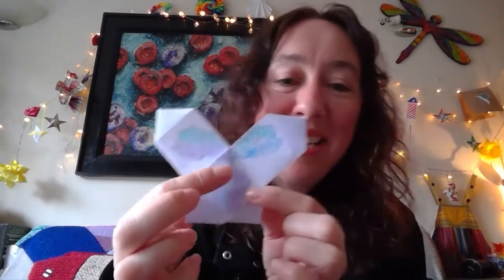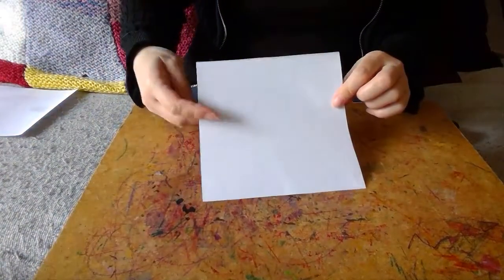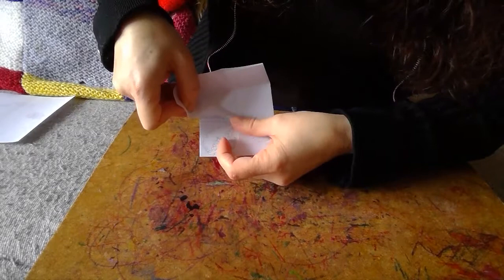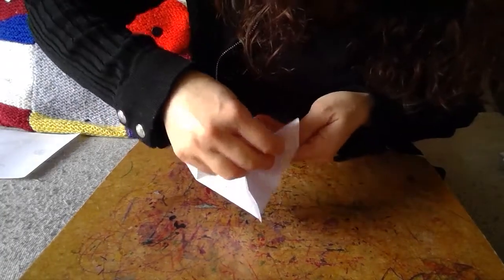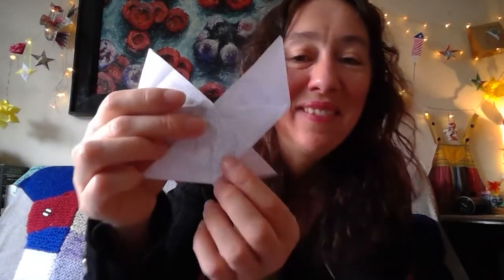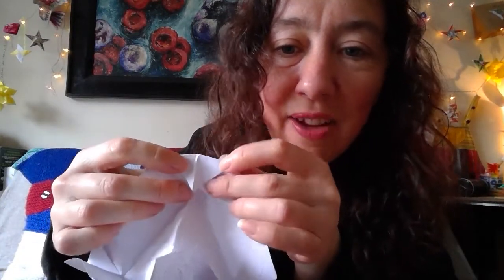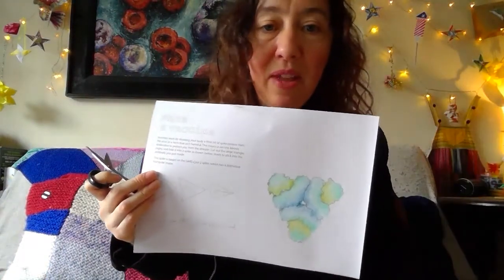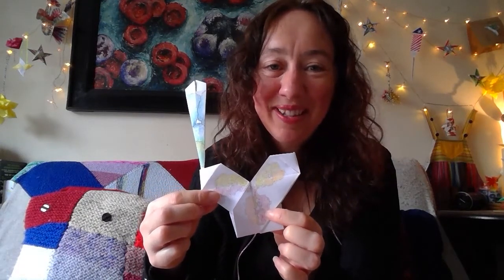How to fold an origami antibody and vaccine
This video accompanies the 'Viruses and Vaccines' resources. Join science-based artist, Dr Lizzie Burns, as she shows you how to fold an origami antibody and vaccine.